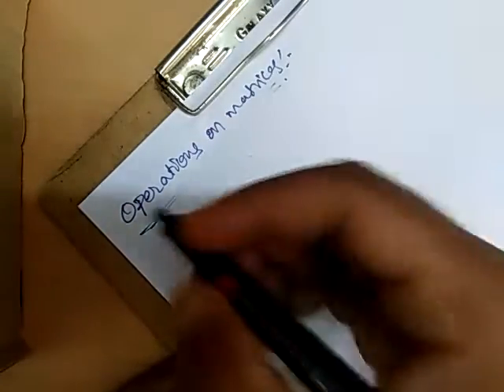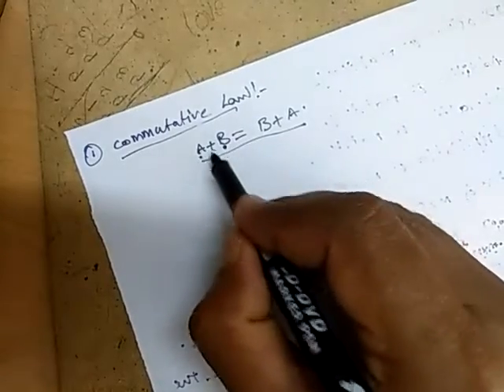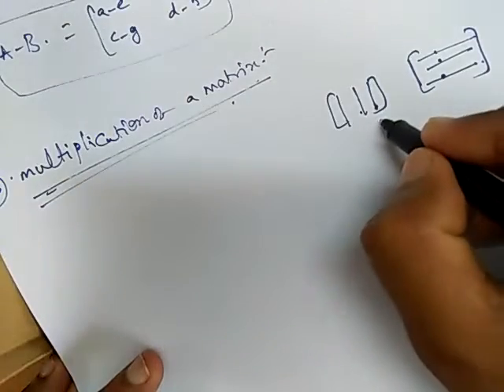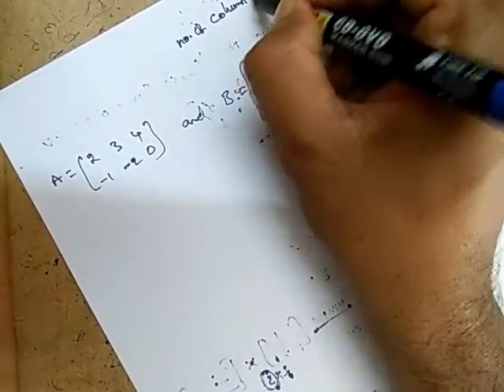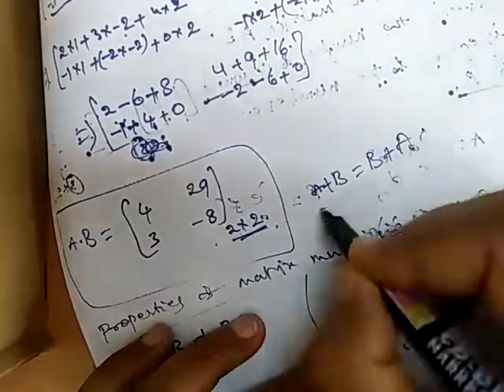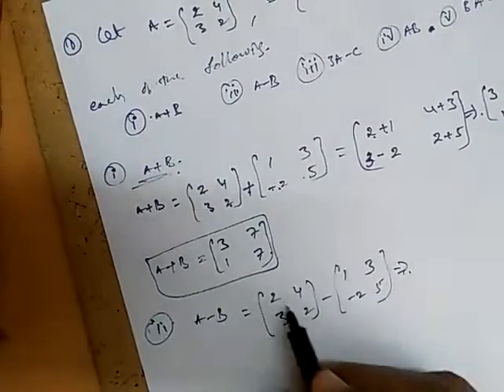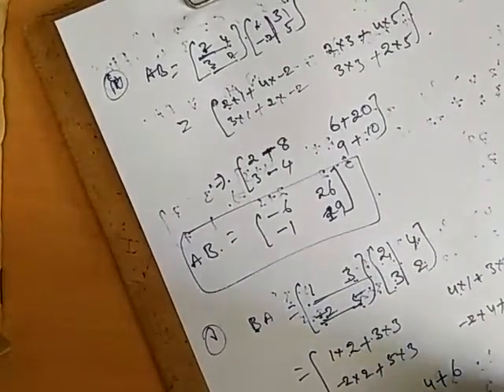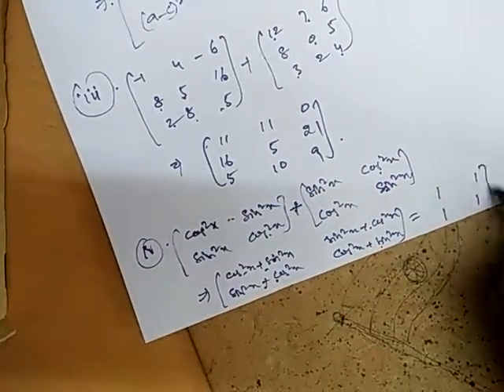April 27, 2020